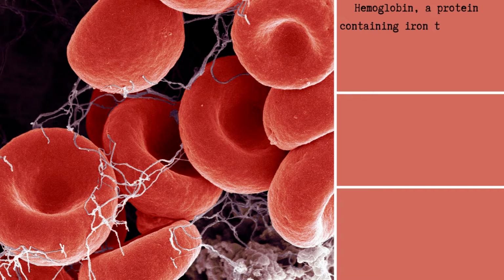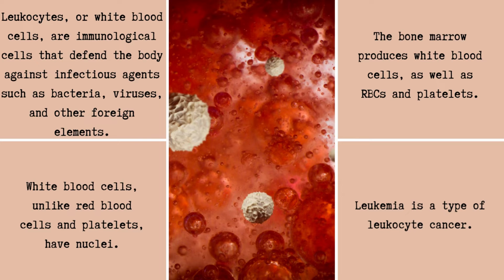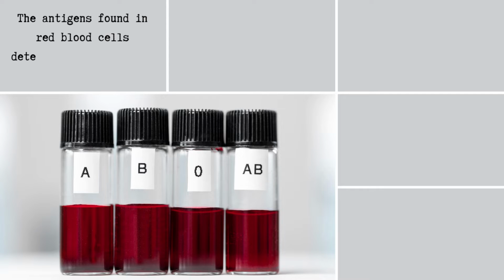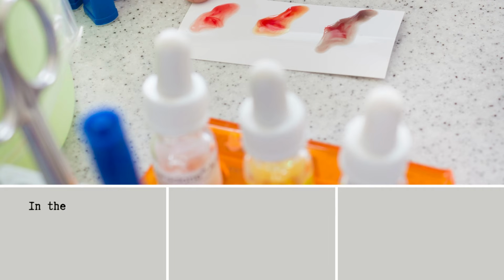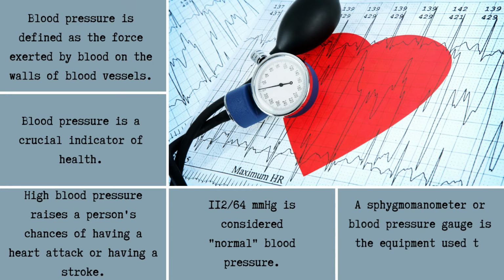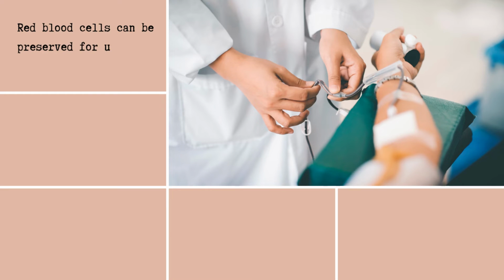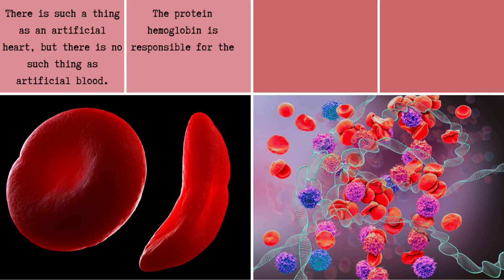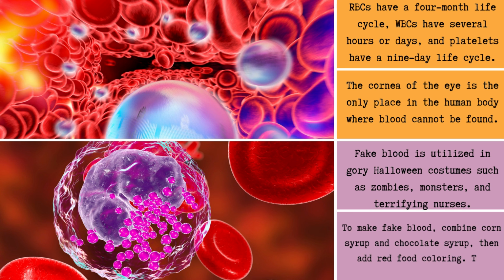Blood Facts | Body Facts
The blood which is a body fluid present in animals and humans. It is responsible for transporting oxygen and nutrients to the cells as well as waste products away from cells.